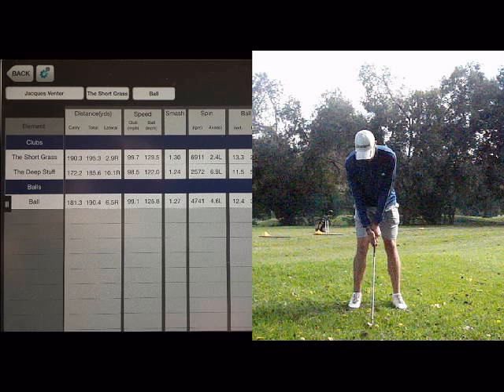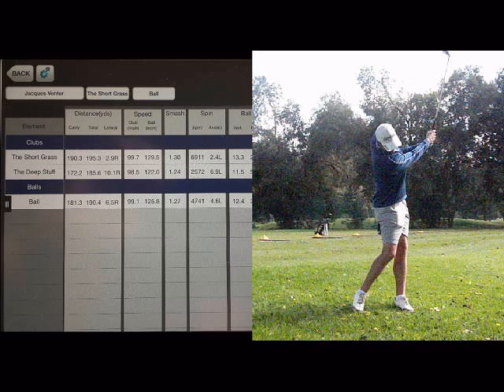Elsabe Hefer Flightscope Thick Rough